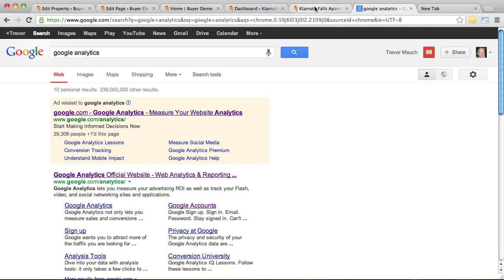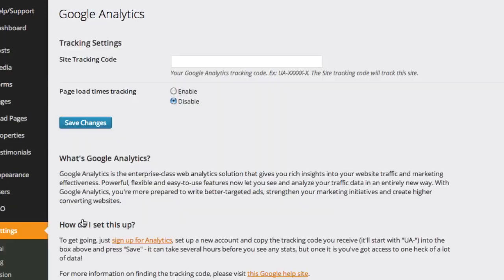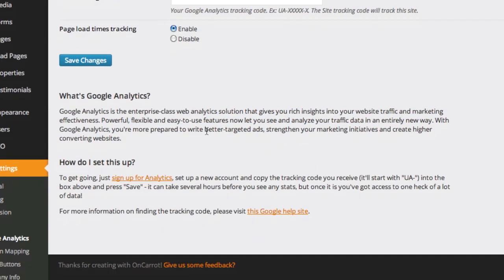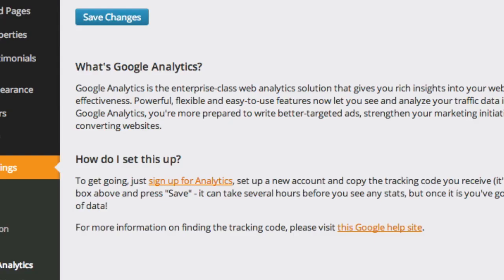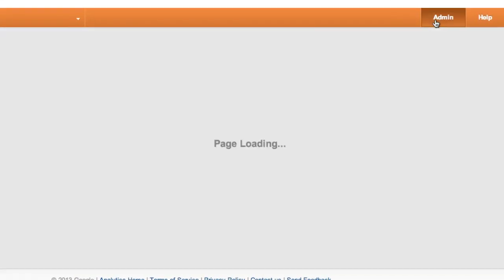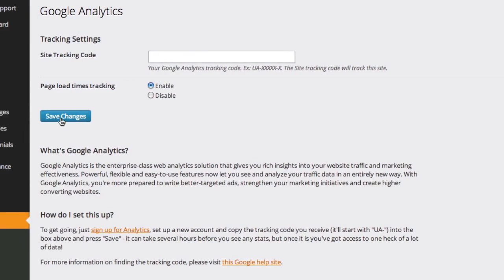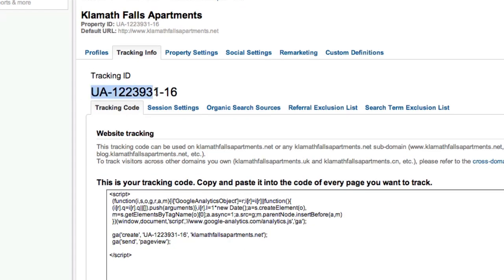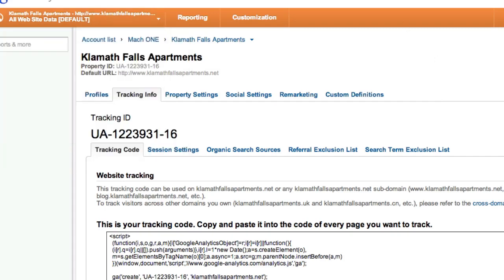Installing Google Analytics On Your InvestorCarrot Website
- This video shows you how to install Google Analytics on your website so you can have detailed website analytics and tracking right on your website.